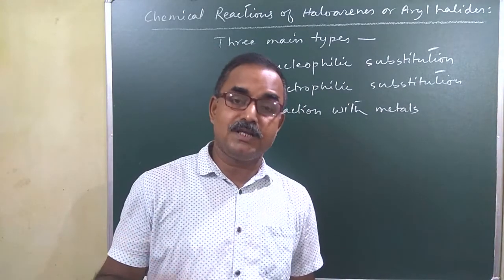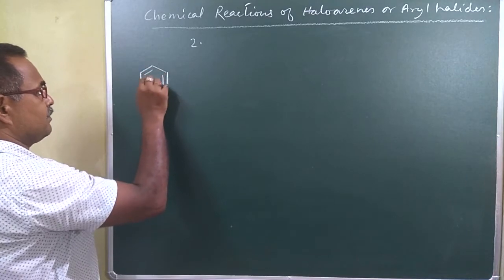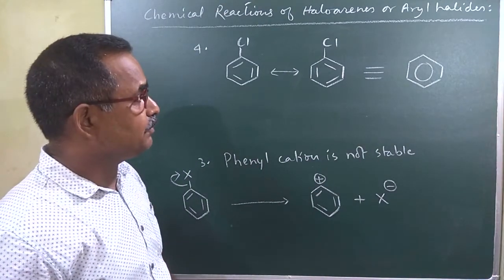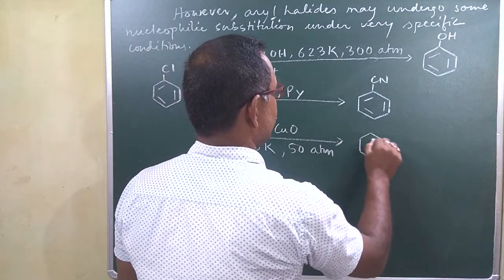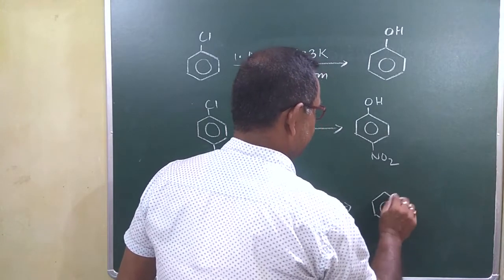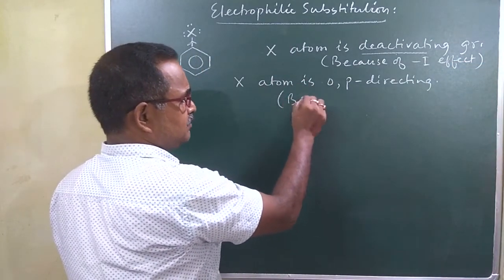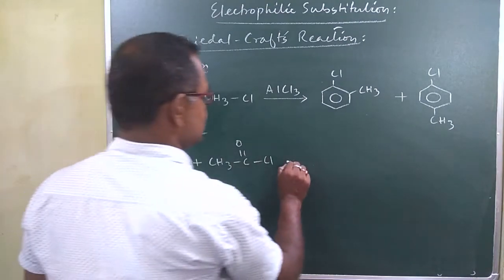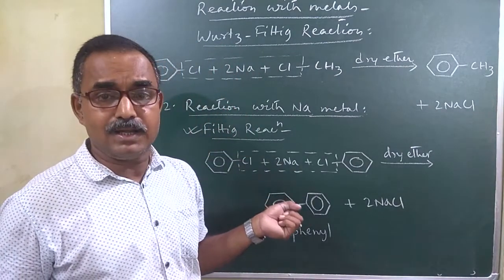Reactions of Aryl Halides || Class 12 Chemistry || Unit 10 || Chemistry with D K Sarma Sir